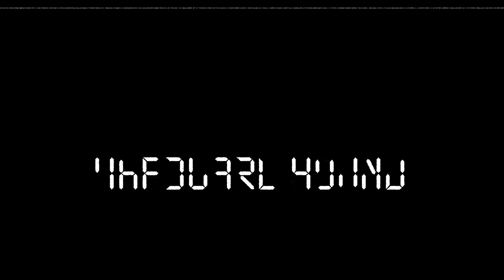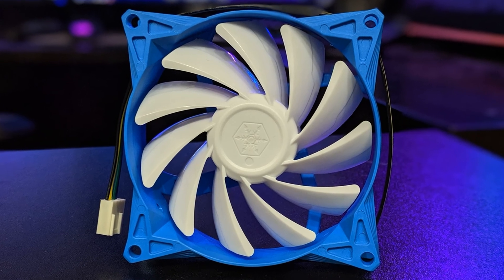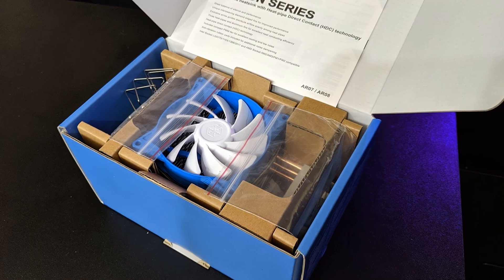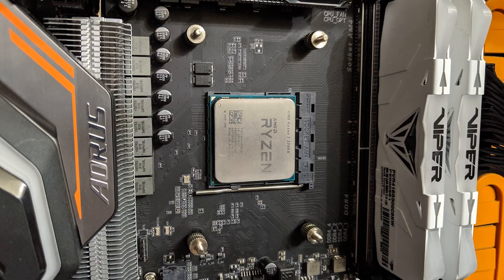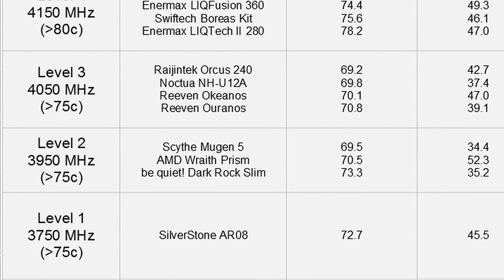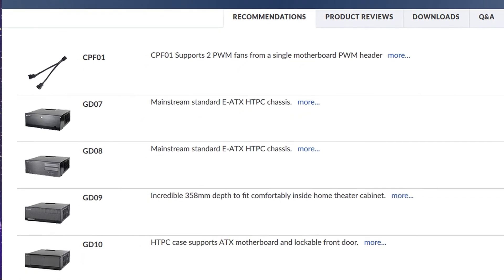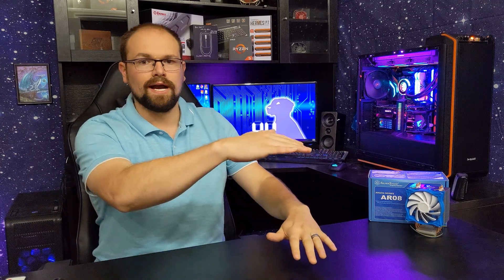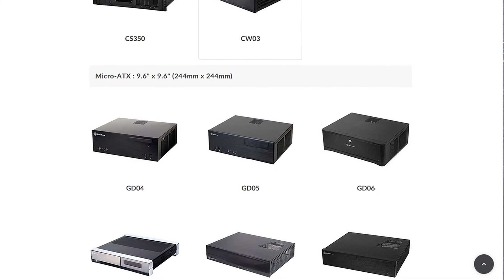Why does this Even Exist!?! - Silverstone Argon AR08 CPU Cooler - Review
It's really easy to question the existence of a 92mm CPU cooler. Too small to cool well, but too tall for low profile. A little digging though, and the SilverStone AR08 might be perfect for certain HTPC systems.